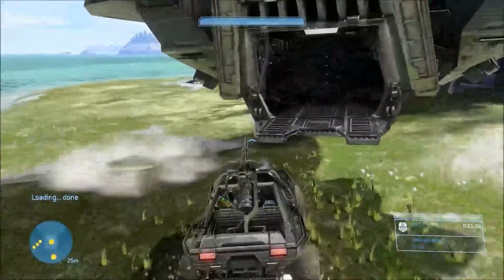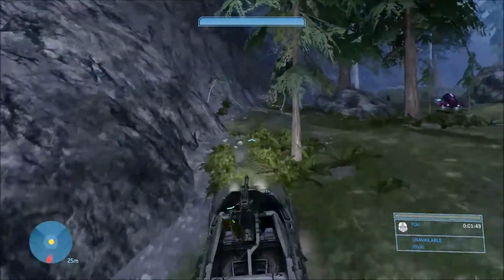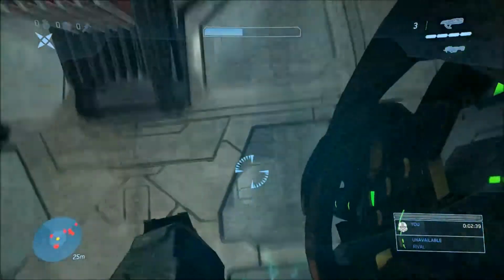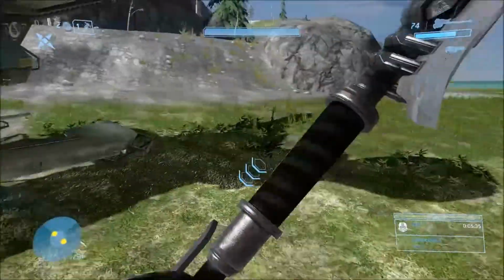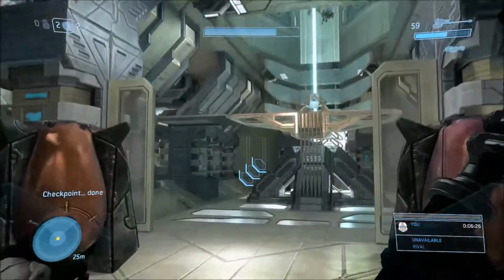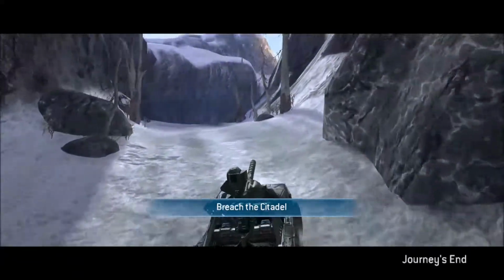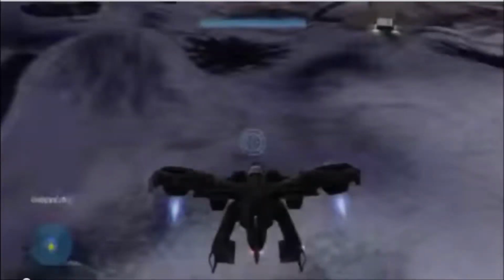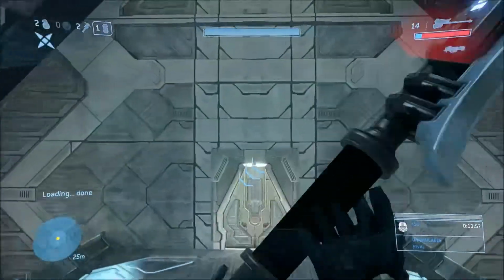Halo 3/MCC The Covenant Easy Speedrun Tutorial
for the S2S and DC launch clips.